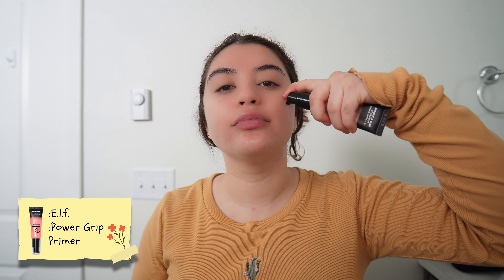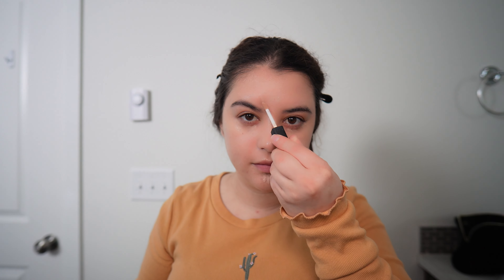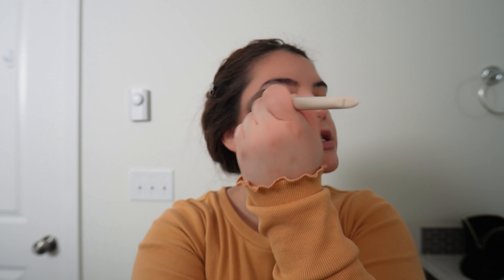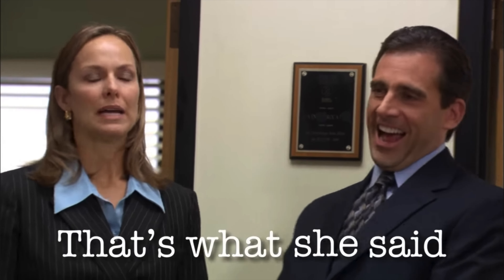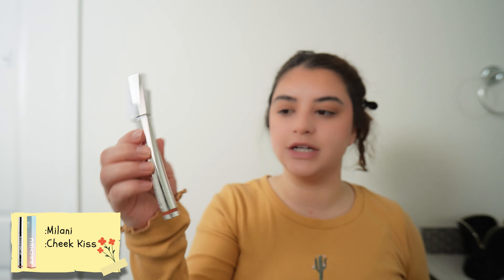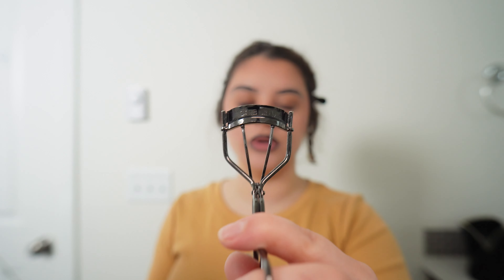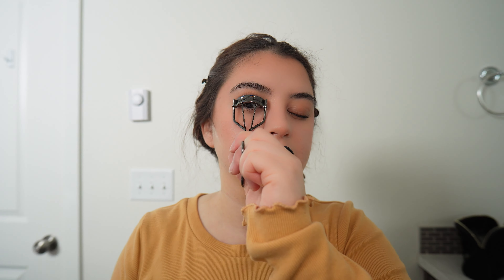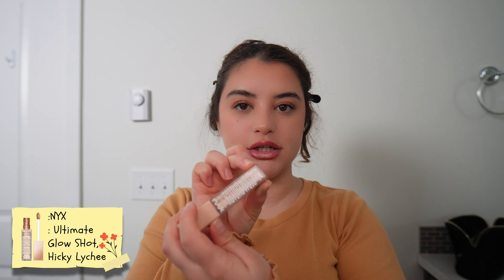"Mastering Pinterest Style: Embellish Your Look"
In this video, we will show you how to master the Pinterest style and embellish your look. Pinterest is a great platform for discovering new fashion trends and getting inspired to create unique outfits. Join us as we take you through the process of elevating your wardrobe and refining your personal style.

From accessorizing with statement pieces to mixing patterns and textures, we will provide you with the tips and tricks you need to curate a Pinterest-worthy look. Whether you're going for a boho-chic vibe or a minimalist ensemble, we've got you covered.

So grab your favorite pieces from your closet and elevate your fashion game with our Pinterest style guide. Let's make your outfits stand out and turn heads wherever you go!